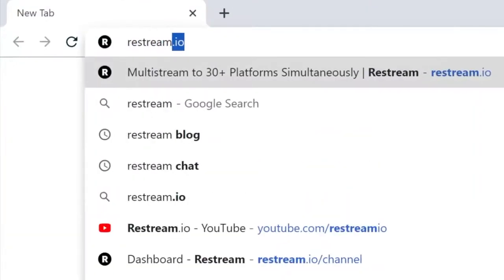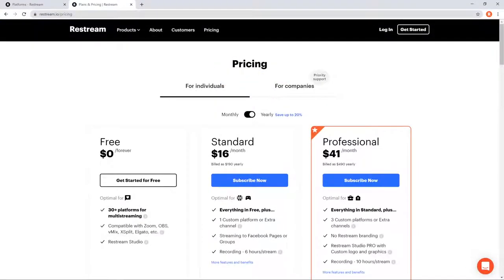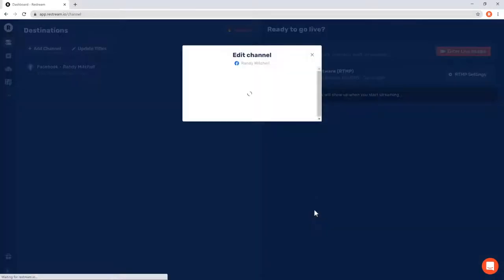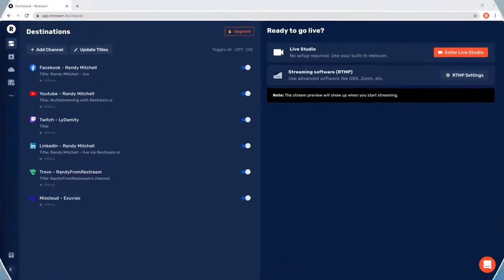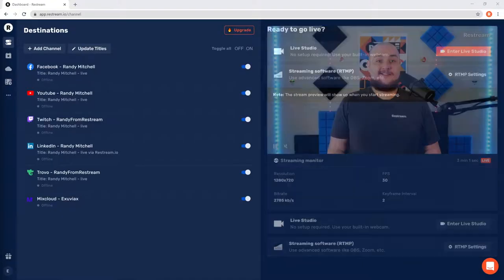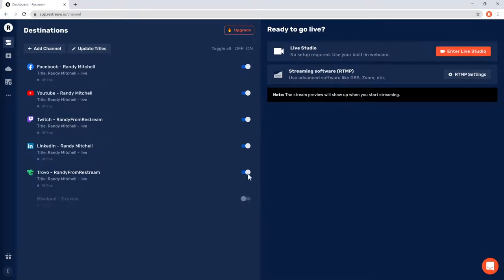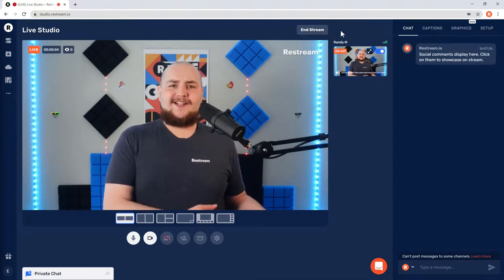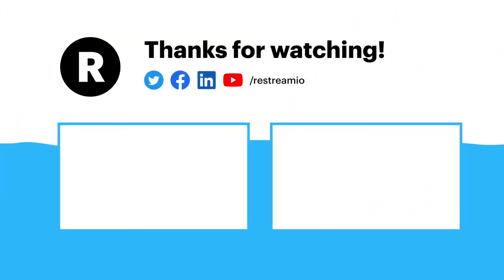How to Get Started with Restream in 2021 tutorials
How to Get Started with Restream  2021 Tutorial_
LearnMore